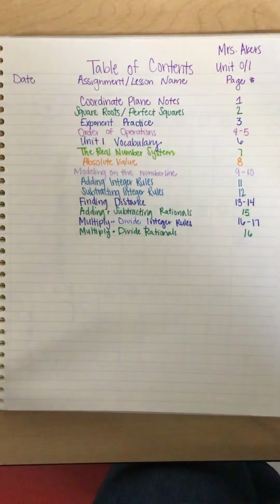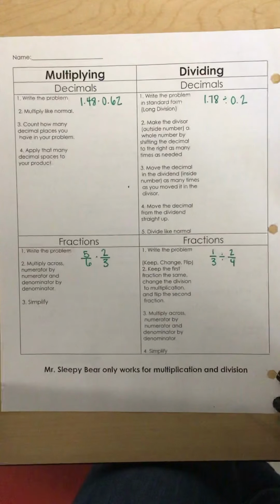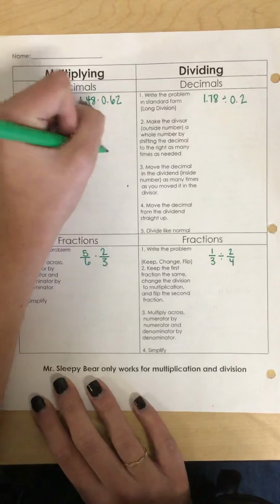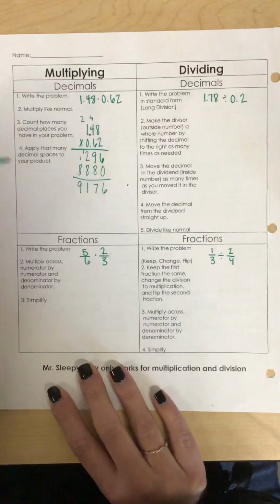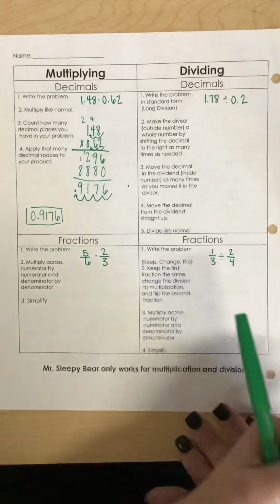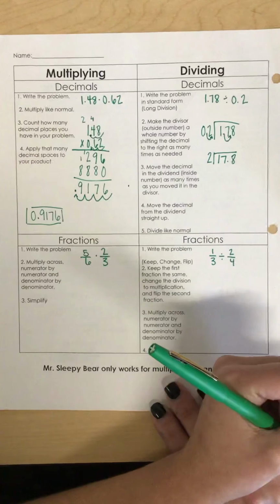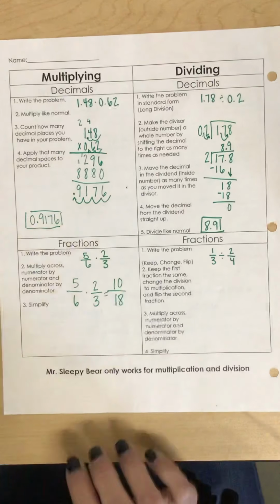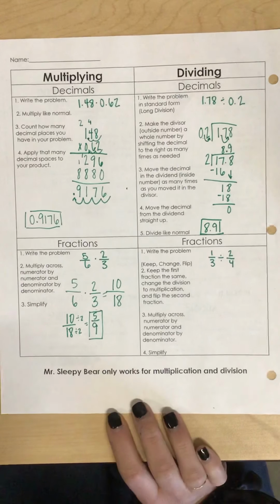9/16 Multiply & Divide with Rationals